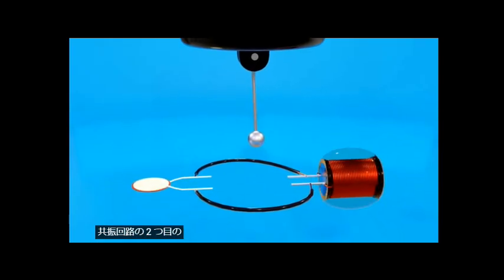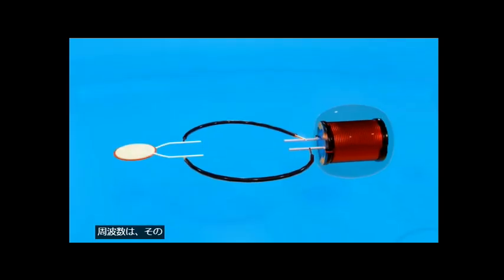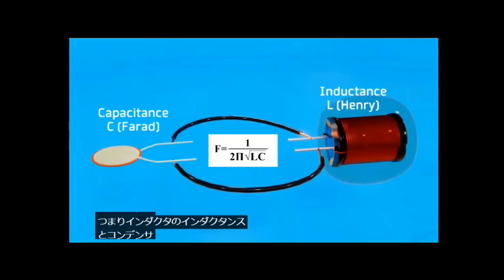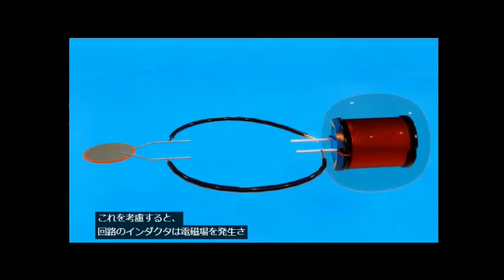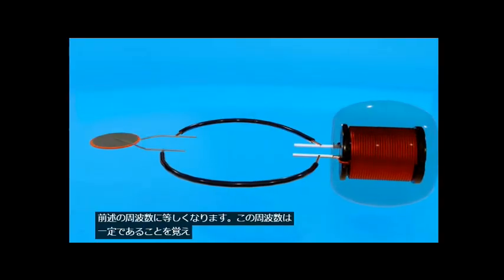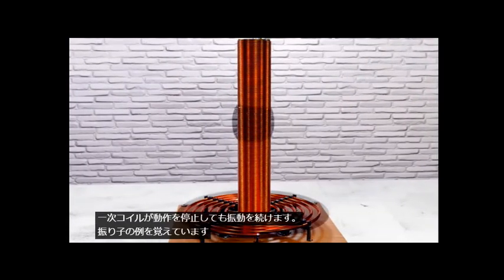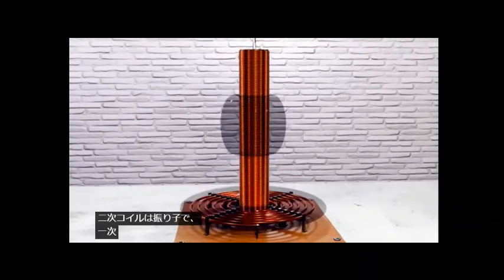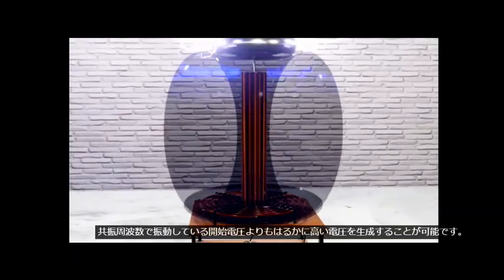テスラコイルの仕組み ⚡ テスラコイルの作り方 ⚡ ニコラ・テスラ